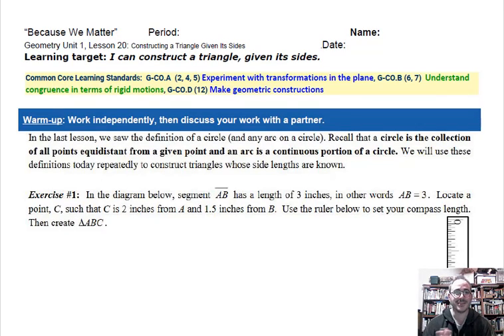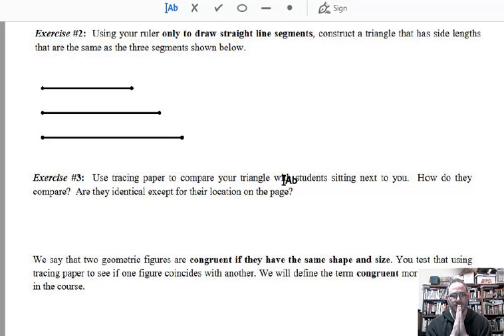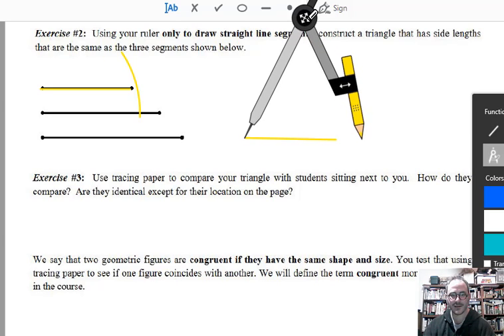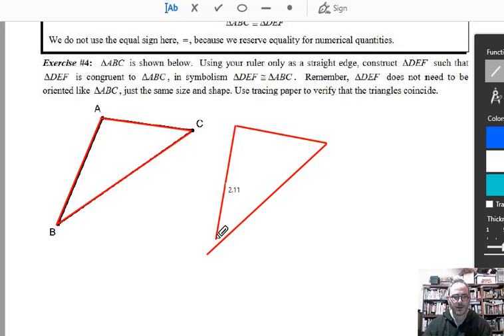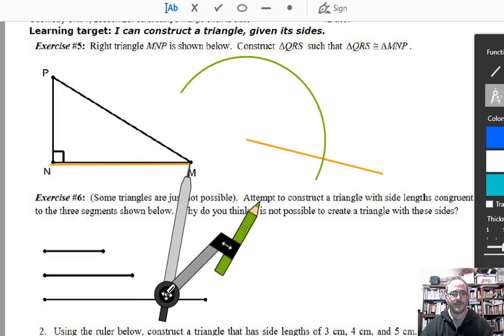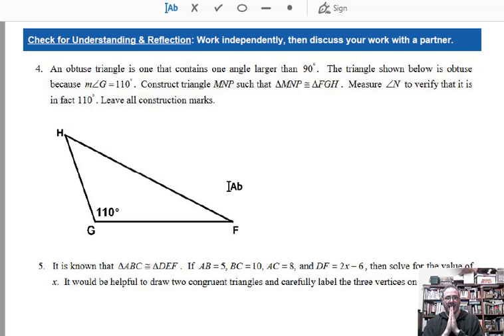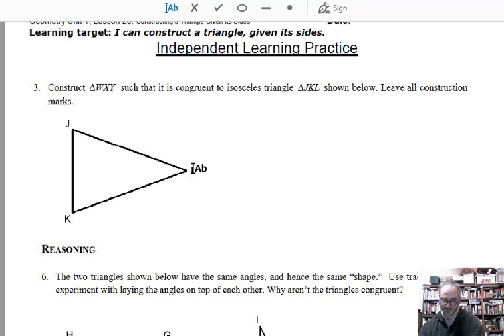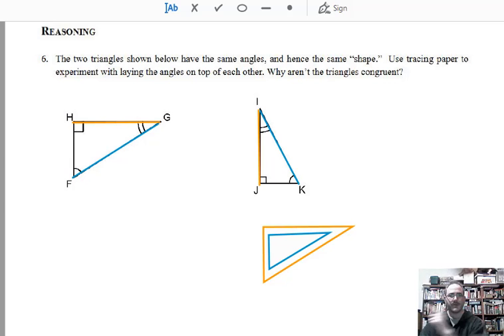G U1 L20